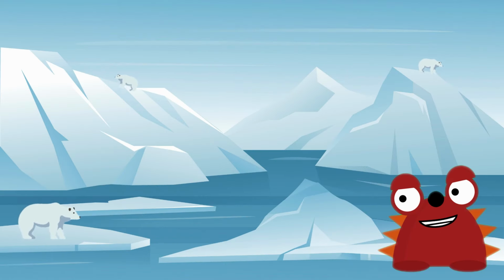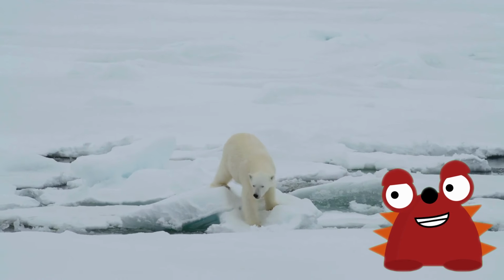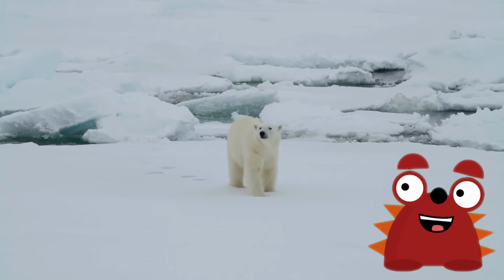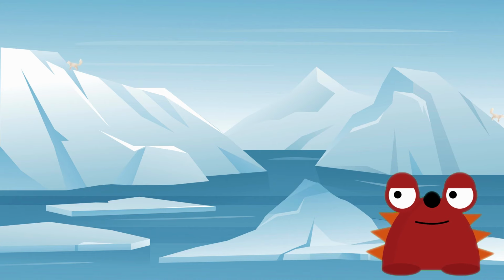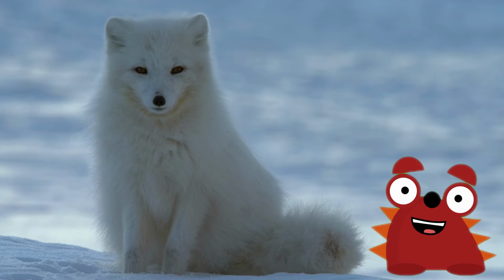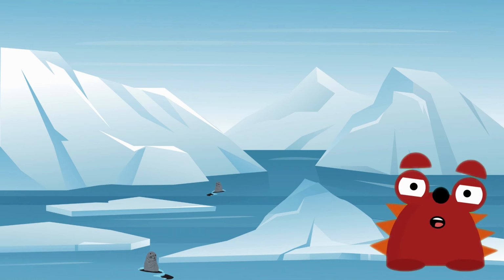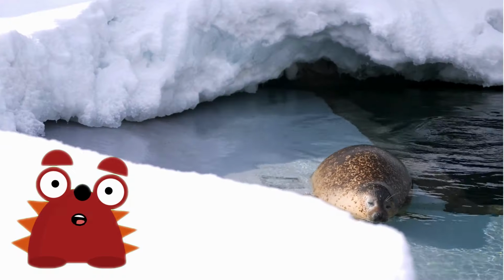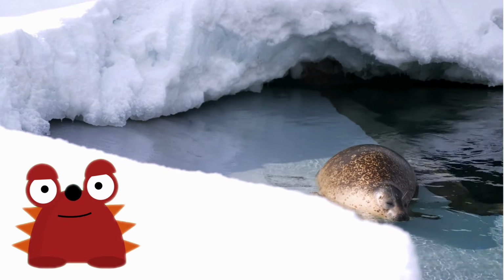Arctic Animal Learning Video for Preschoolers | Animal Adventure: Exploring the Frozen Wilderness!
🌟 Welcome to an Arctic Animal Adventure: Exploring the Frozen Wilderness! 🌬️ Join us on a thrilling journey into the icy wonders of the Arctic, where frosty landscapes and incredible creatures await!

🐾 In this enchanting exploration, we'll meet the majestic polar bear, witness the graceful movements of Arctic foxes, and dive into the freezing waters with the resilient seal. Get ready to discover the unique adaptations that allow these Arctic animals to thrive in one of the coldest places on Earth.

👧🧒 Perfect for children aged 3-6, this educational video combines entertainment and learning, fostering a love for wildlife and geography. 🌍🐻🦊🌊❄️